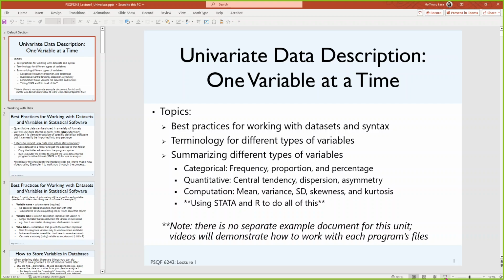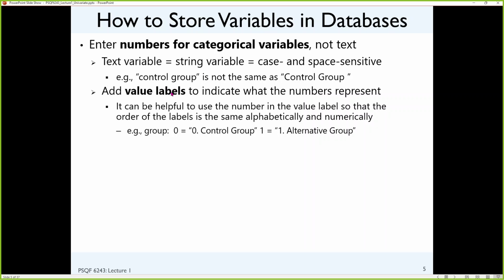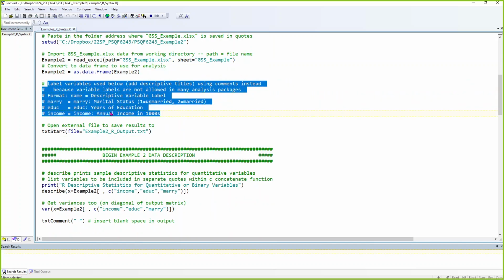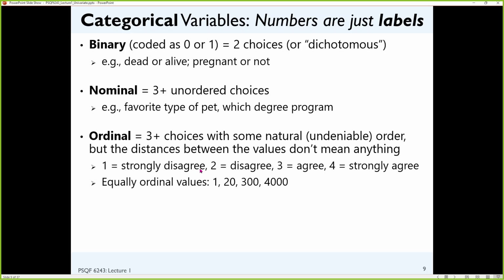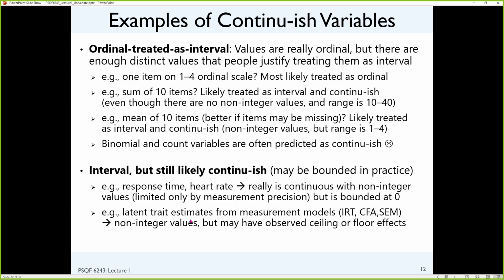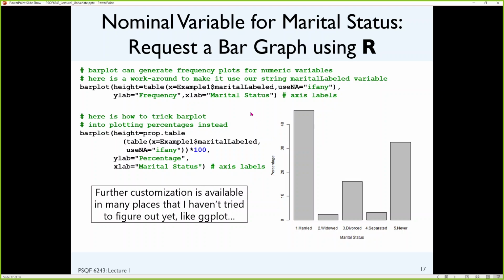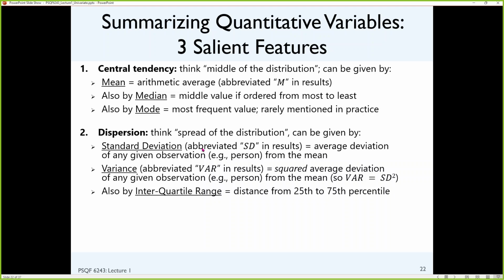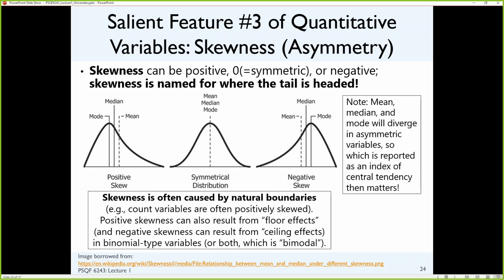PSQF6243_Lecture1_Part1